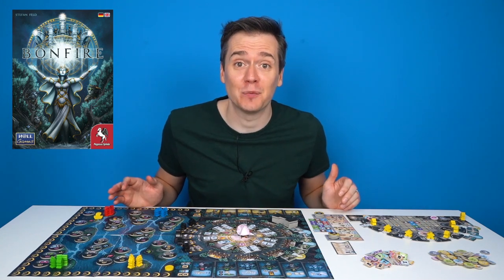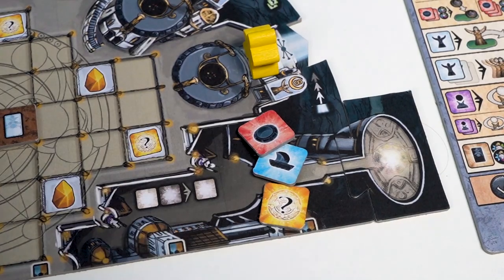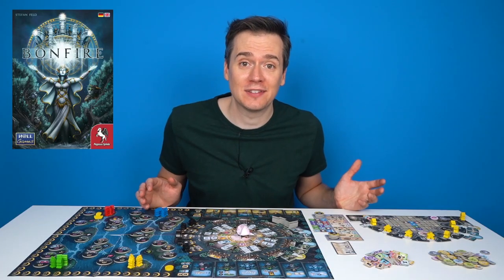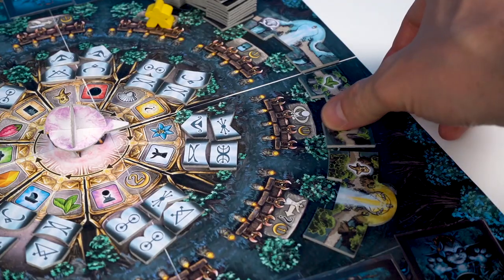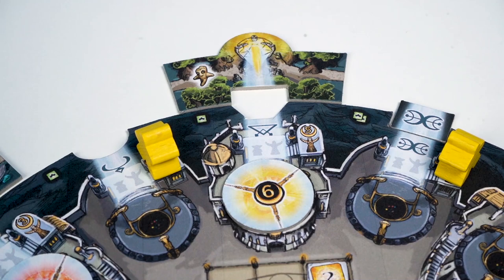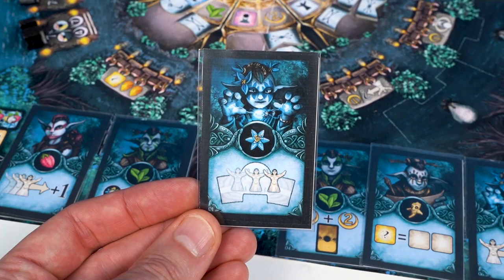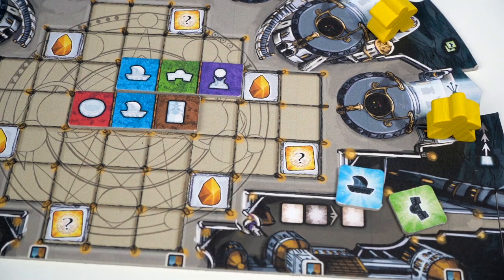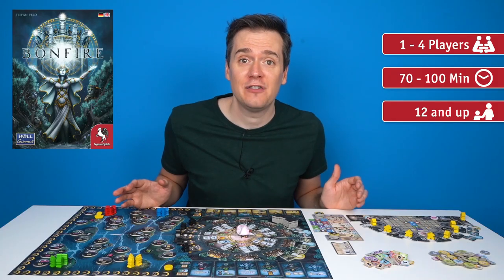BONFIRE |EN| Teaser | Hall Games | Pegasus North America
► Get to know more about BONFIRE...

►  BONFIRE |🧒 12 years and older | ⏱  70 - 100 Min | 👥 1 - 4 Players
Bonfire is multifaceted and demanding, requiring sophisticated strategy as well as flexibility. Renowned designer Stefan Feld has created an exciting and challenging game experience that offers a lot of variety with just a few available options.